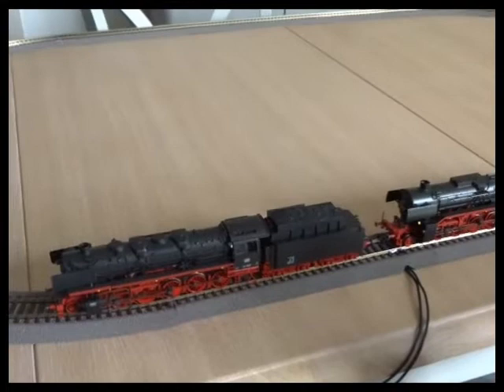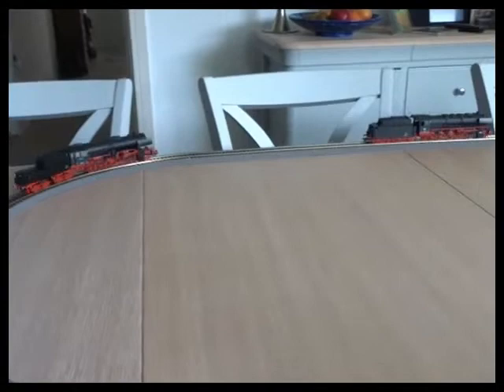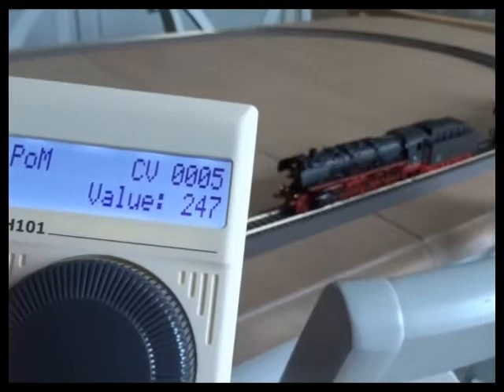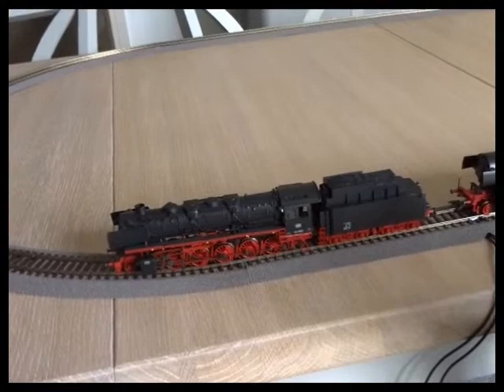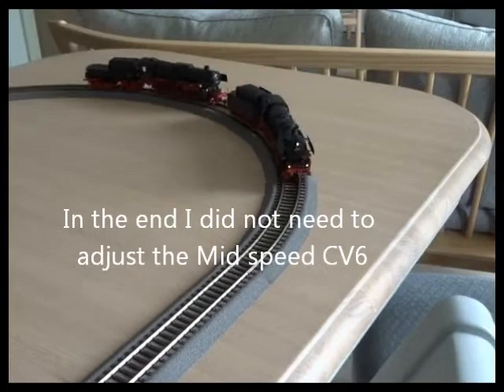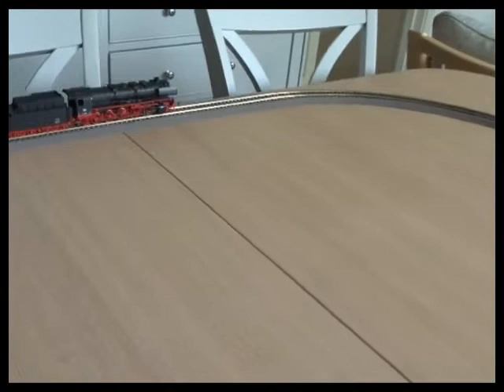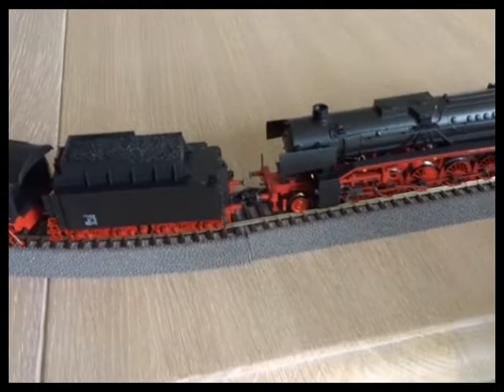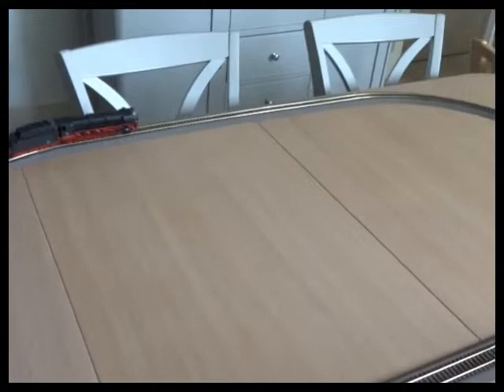DCC Programming with Lenz Film 4 Speed matching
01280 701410